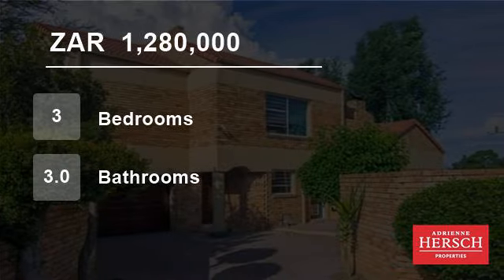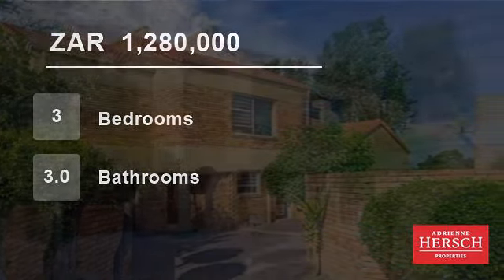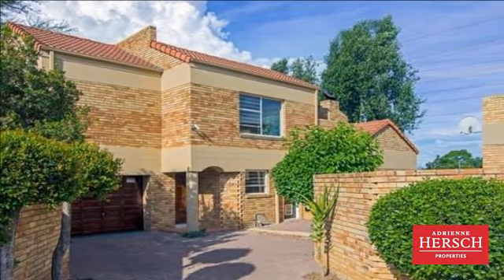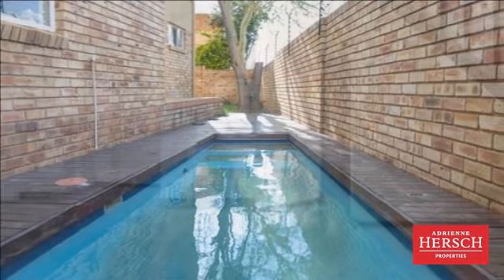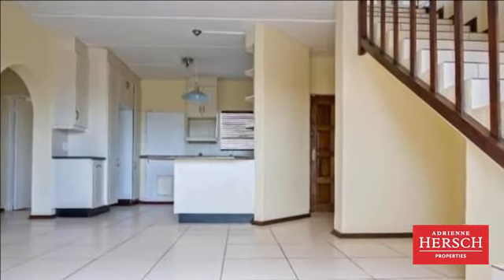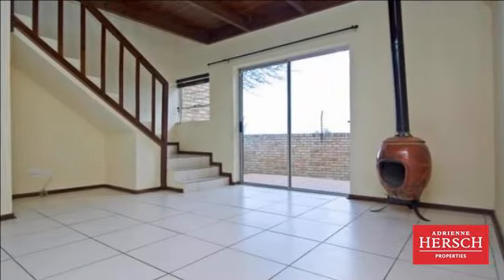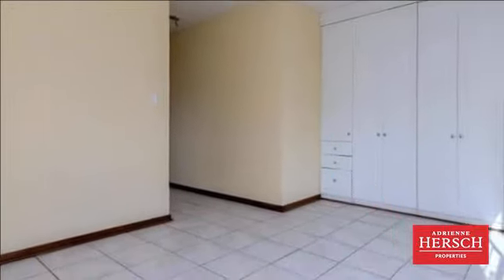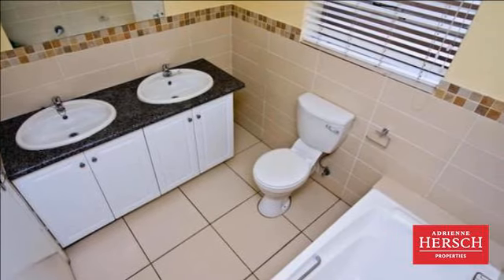3 Bedroom Townhouse For Sale in North Riding, Randburg, Gauteng, South Africa for ZAR 1,280,000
Take life easy, almost no mowing, just swimming. With easy access to Schools, Hospitals, Northgate, Olivedale and Fourways. Downstairs has a Kitchen that Boasts Cupboards to the ceiling, a Breakfast Nook and has Space for your Double Door Fridge. Open Plan Receptions with a fireplace to warm up the Home on those colder days. ...